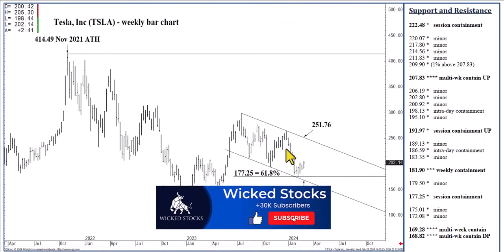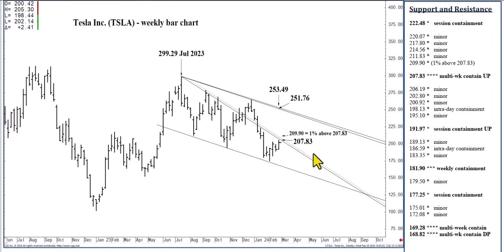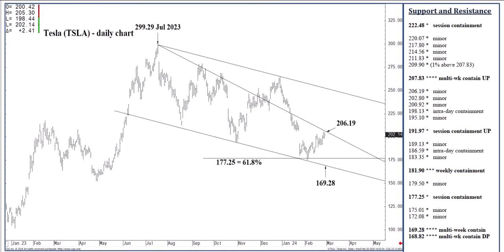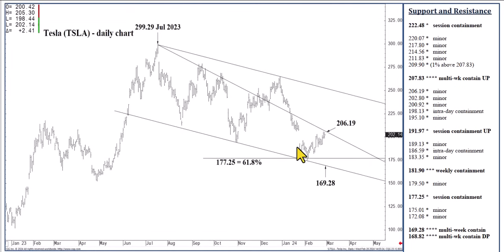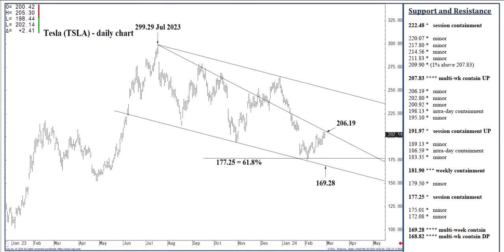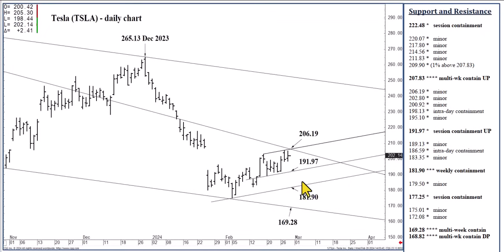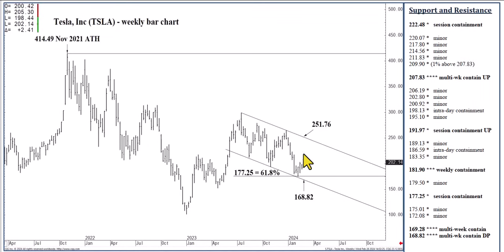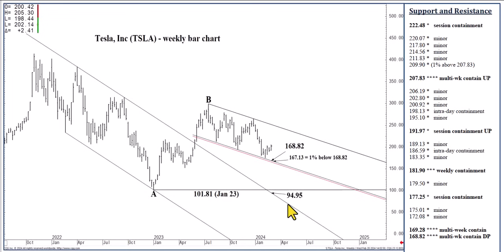Tesla Stock Analysis | Top Levels and Signals for Thursday, February 29th, 2024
In this video, we bring you technical stock analysis for Tesla. We hope to bring you directional clarity for Tesla stock based on the important price support and resistance levels for Thursday, February 29th, 2024.